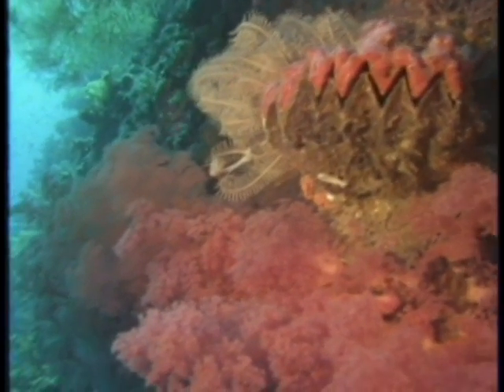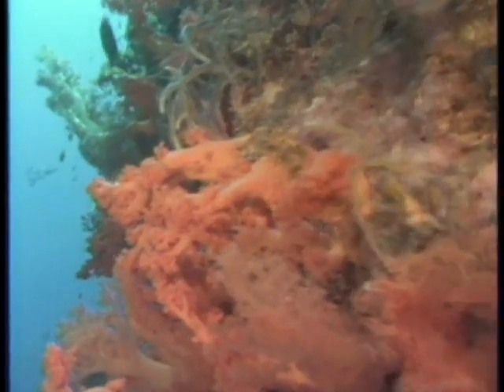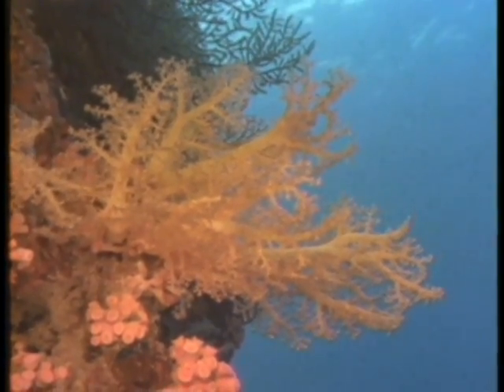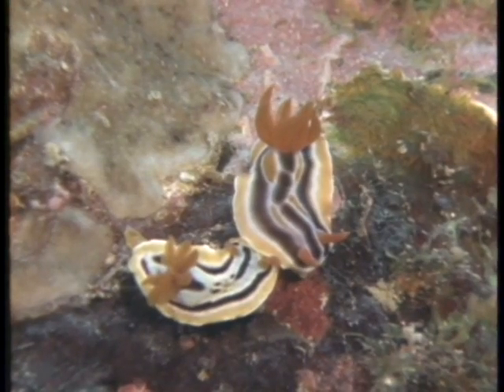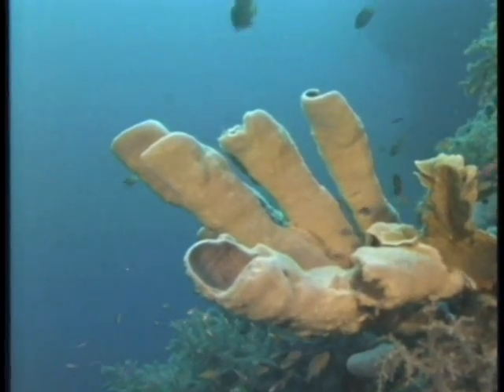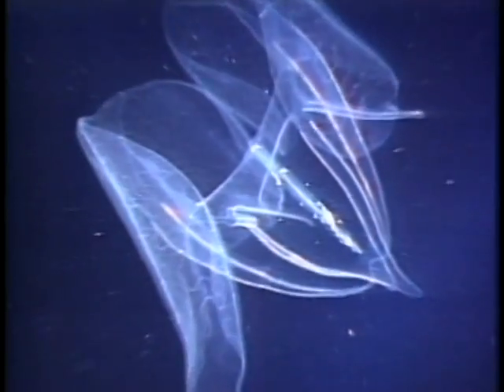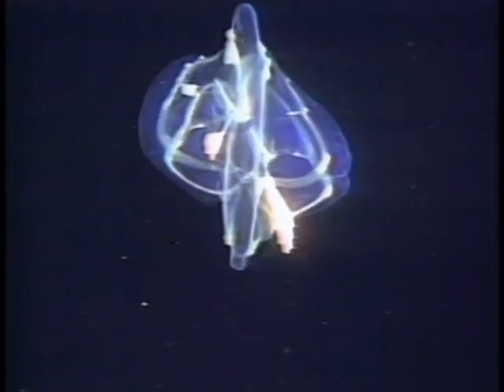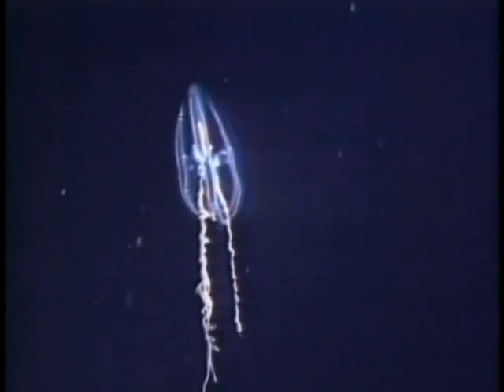bioluminescence in marine animals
bioluminescence in marine animals like fishes, molasca